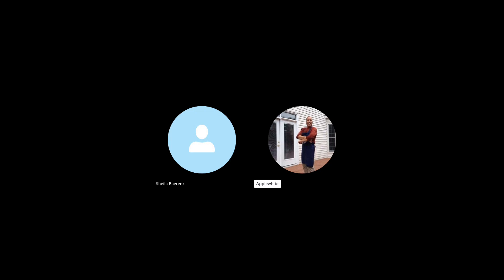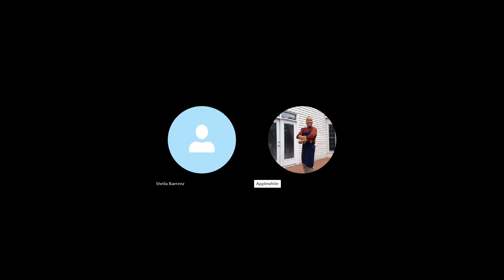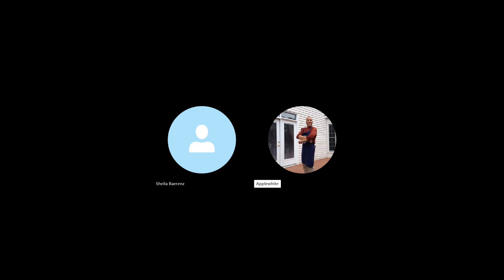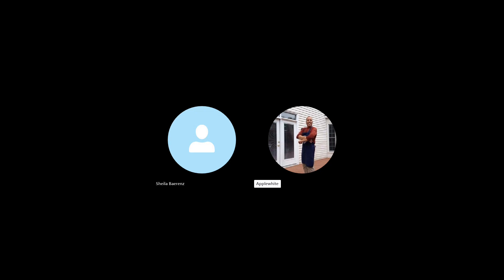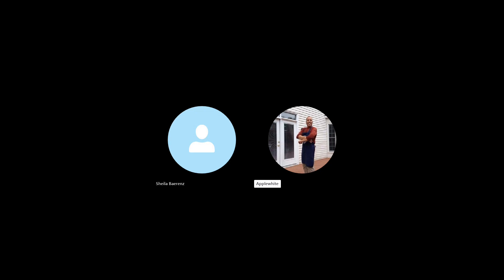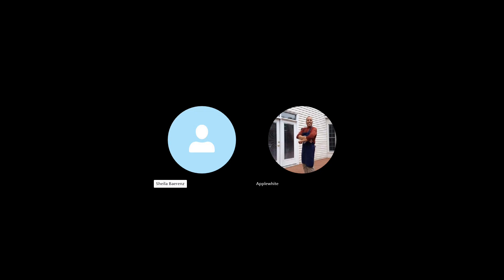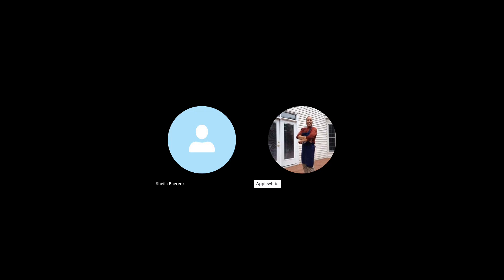Bless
The verb "Bless" has a lot more to it than meets the eye...try it!